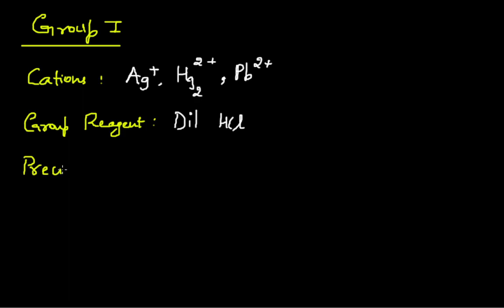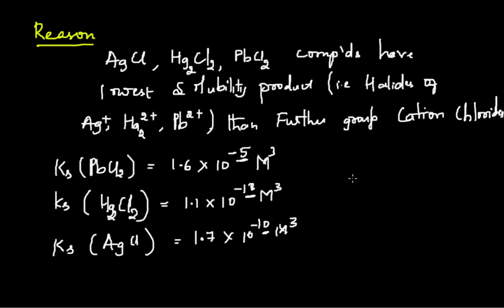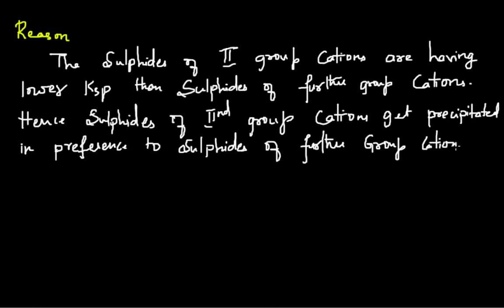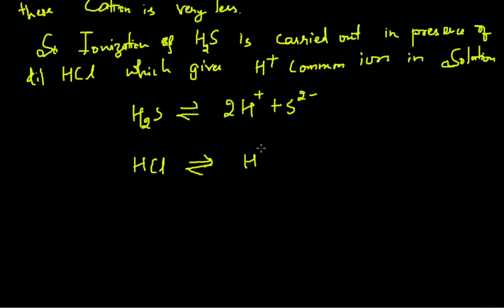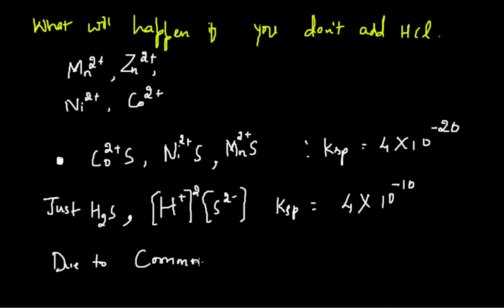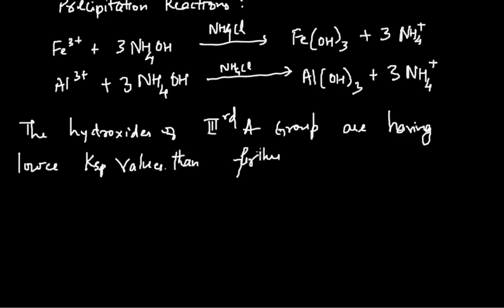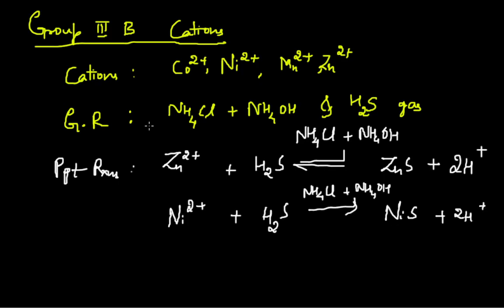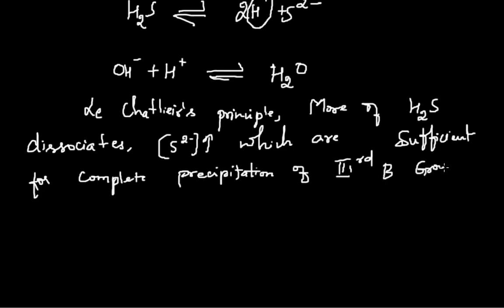Lecture No 7 IV Sem Applications of CIE, Selective Ppt on Qualitatative analysis of Cations.